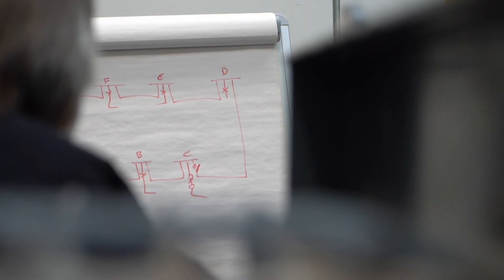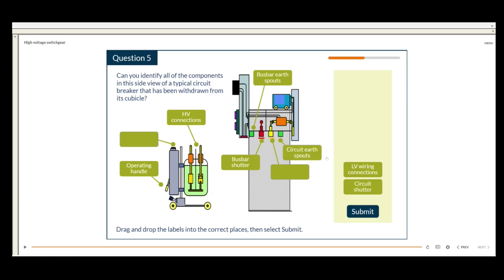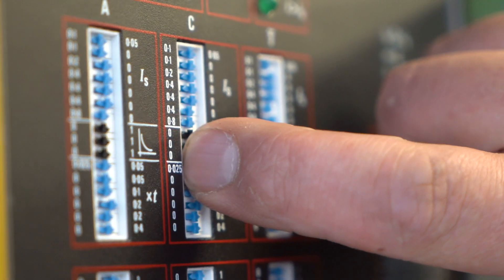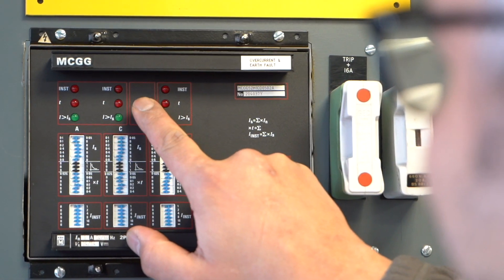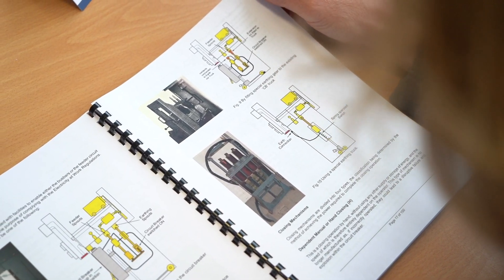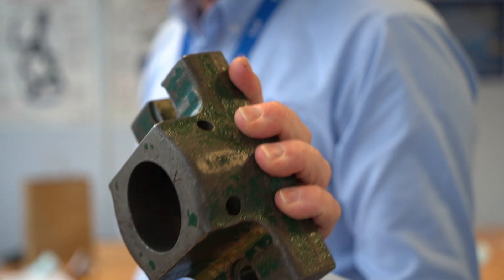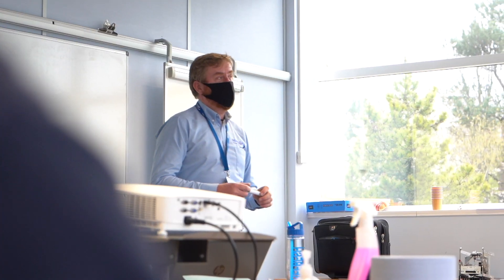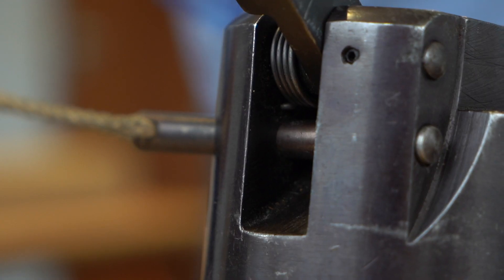Authorised Person: High Voltage (AP15b) - Blended Learning Programme. Delivered by Develop Training.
A blended-learning training course for suitably experienced persons being considered for the duties of authorised person (high voltage electrical) or senior authorised person (high voltage electrical) with respect to HV distribution systems.

This course consists of an online learning section that can be completed over a two-month period by learners at their own pace, followed by 3 days in centre to complete practical work and final assessments.

Watch the video to find out what our learners had to say about this 'industry first' blended learning programme.

to find out more or call Develop Training on 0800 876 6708.